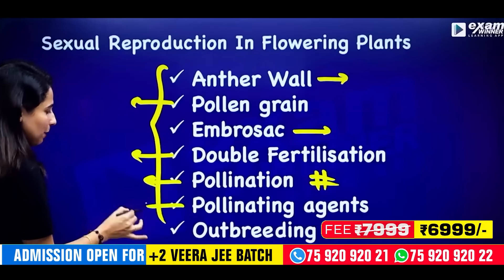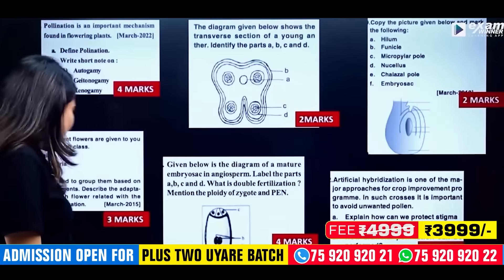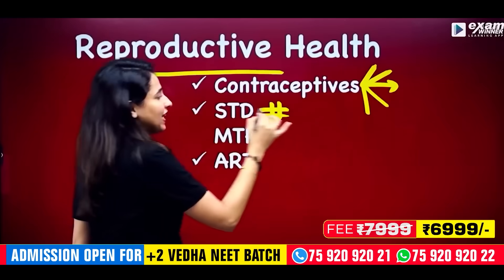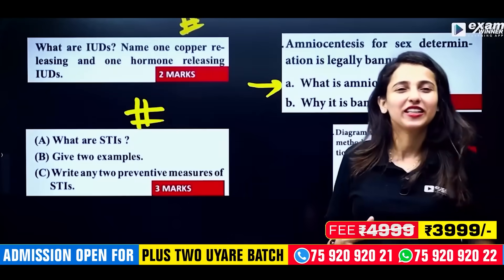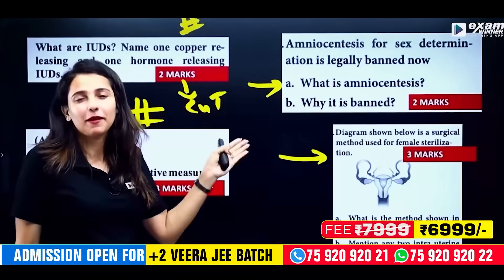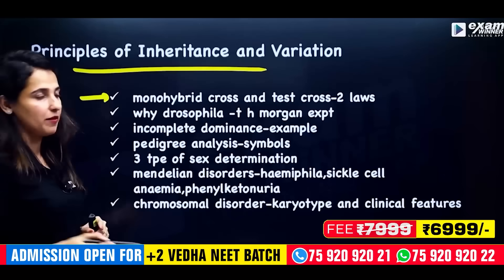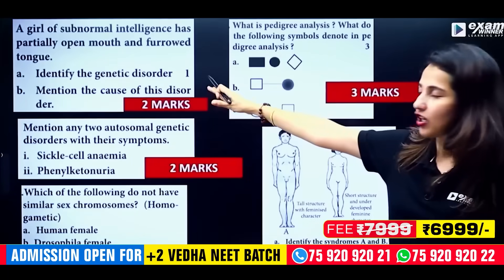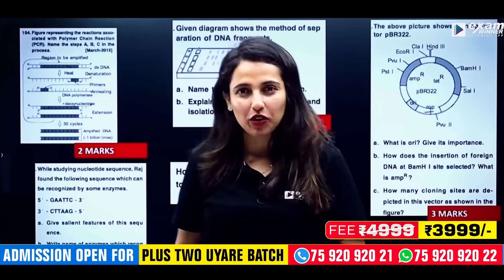PLUS TWO BIOLOGY |🛑TOP PREDICTION QUESTIONS 🛑| QUESTION TO FOCUS ON !! | EXAM WINNER PLUS TWO